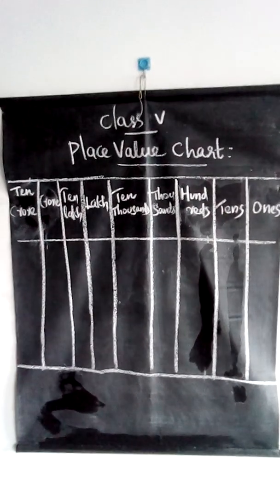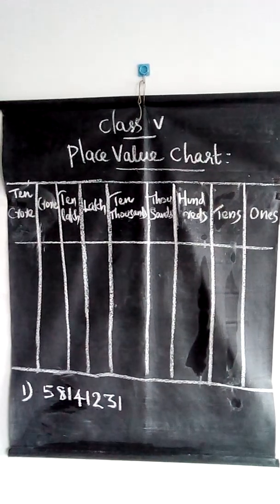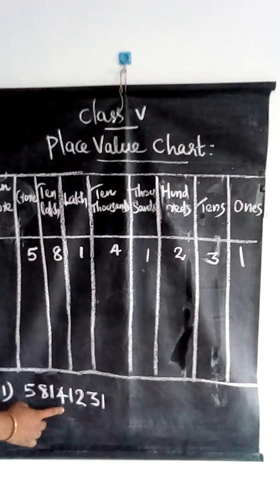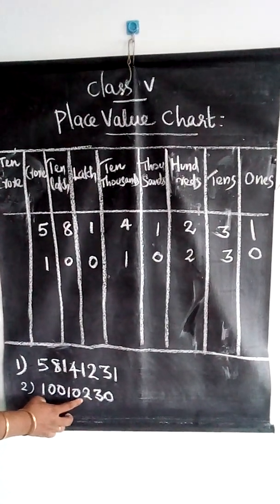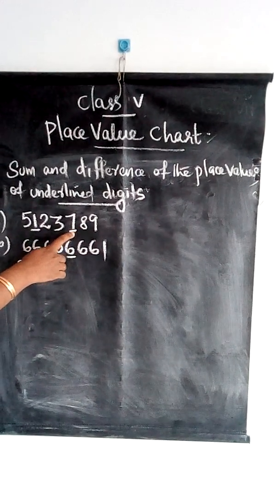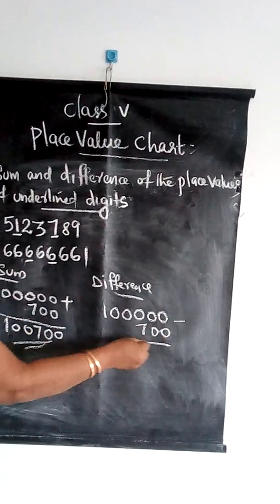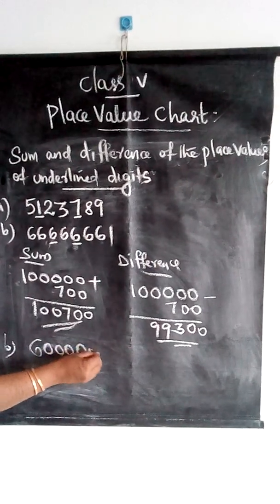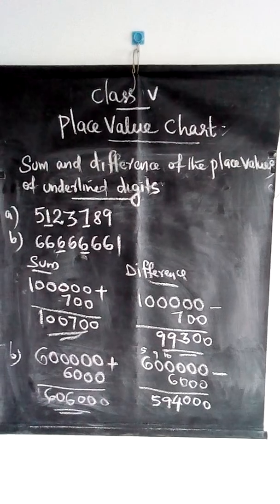Place Value Chart/ Class 5 Maths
Place values & Place value chart.